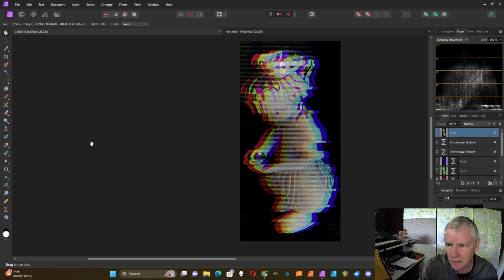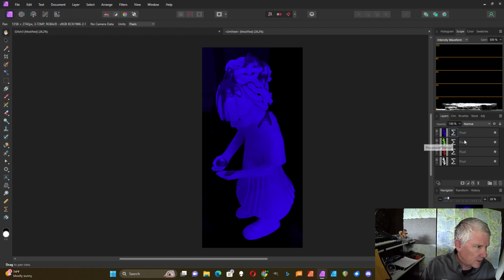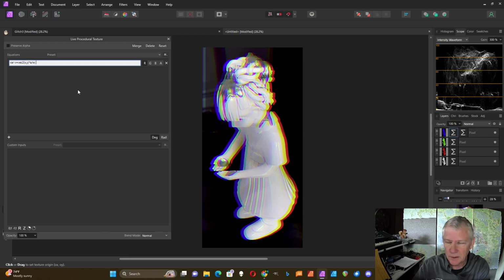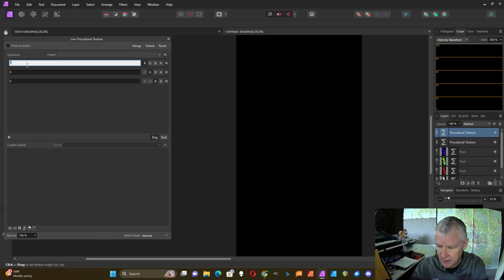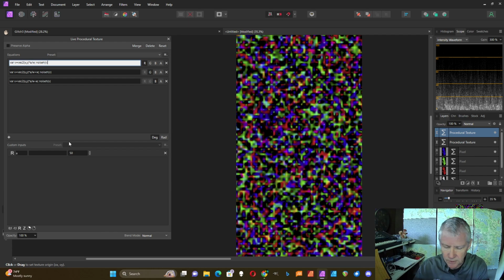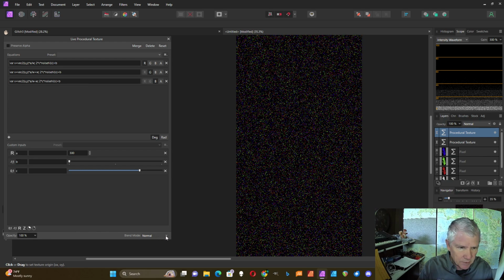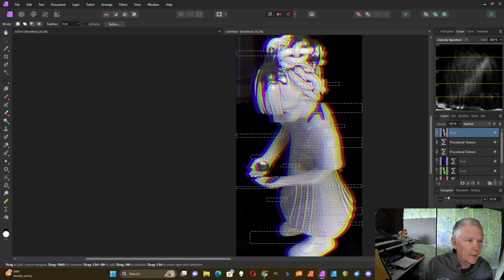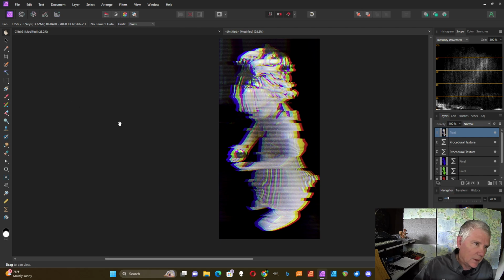Glitch Effect with Affinity Photo's Procedural Texture Filter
In this video, I show how to create a glitch effect using Affinity Photo's procedural texture filter. I'll include the more complicated filters here, the others you should be able to pick up from the video.

Glitch Lines, use whichever smoothosc you like best
var v=vec2(x,y)*a/w; c*smoothosclin(v.y,d)+b

Noise, use whichever noise you like best
var v=vec2(x,y)*a/w; c*2*noisehi(v)+b
var v=vec2(x,y)*a/w+w; c*2*noisehi(v)+b
var v=vec2(x,y)*a/w+2*w; c*2*noisehi(v)+b

0:00 Introduction
0:29 Convert to grayscale
0:44 Oops, looks like my mouse glitched when I tried to click on G, be sure you click on it!
0:54 Set up the R G and B images and shift them, Use the layer Add blending mode not the filter blending mode
3:30 Add horizontal lines
6:08 Adding a colored noise layer
11:31 Shifting the glitch portions of the image with the marquee selection tool
14:08 Use liquify persona to add additional distortions
14:58 Conclusion